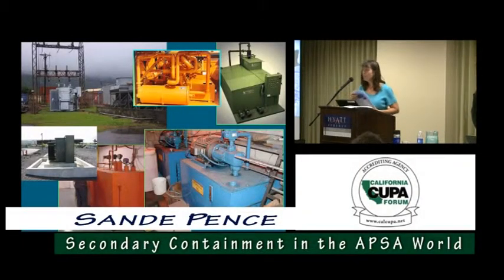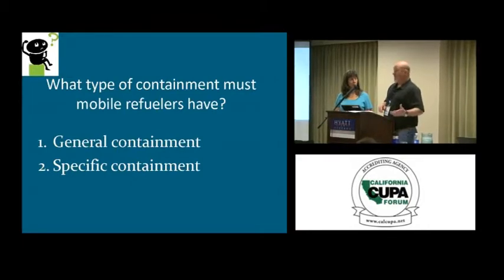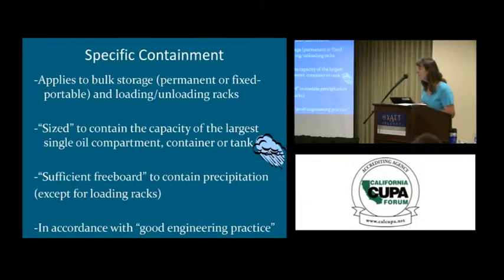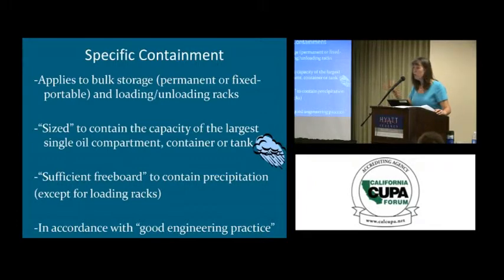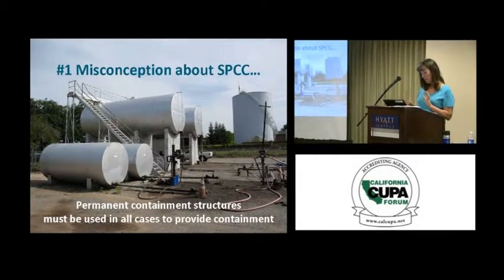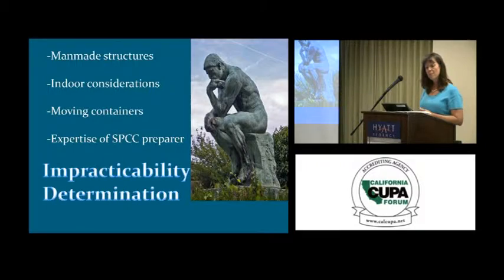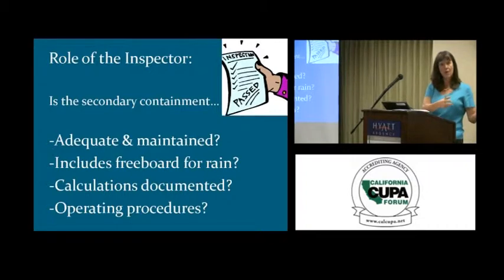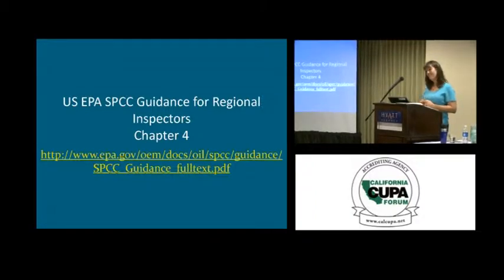SECONDARY CONTAINMENT IN THE APSA WORLD (part 2 of 2)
Review of the different types of containment required for APSA facilities and how to determine compliance with containment requirements.